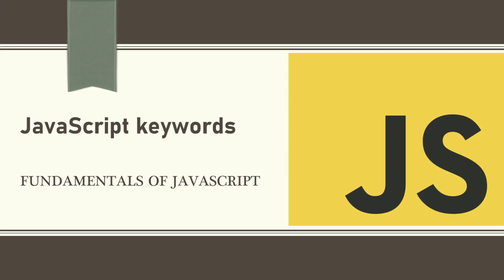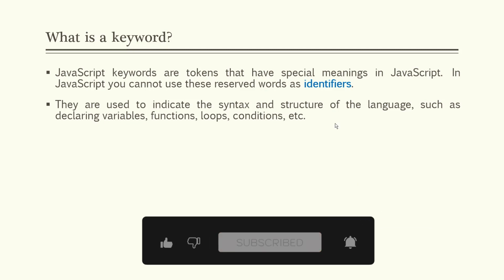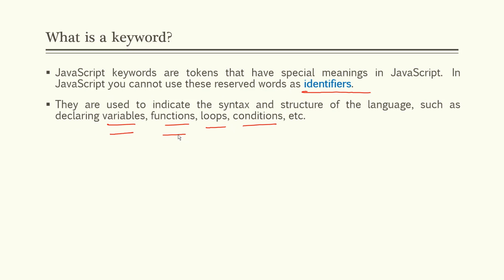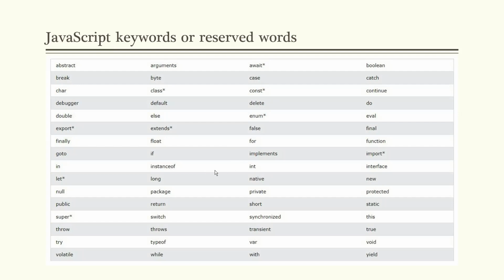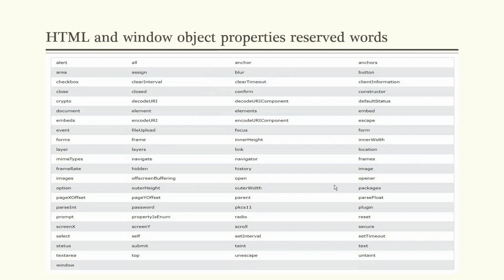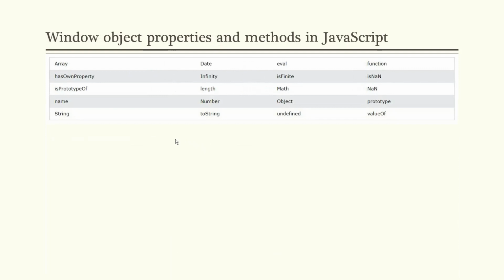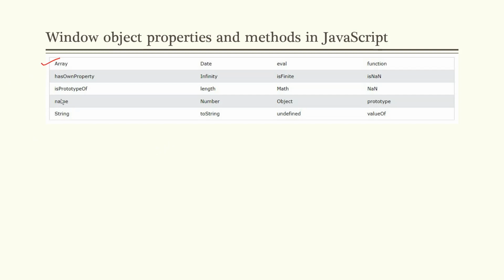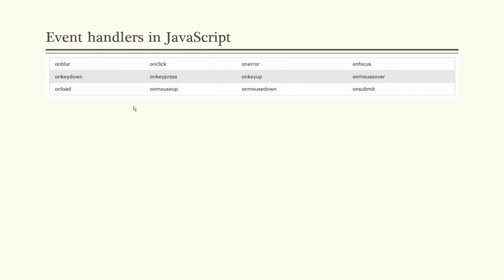JavaScript keywords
This video will explain the JavaScript keyword?
- What are the major keywords available in JavaScript?
- How to identify a keyword?
- List of all frequently used keywords